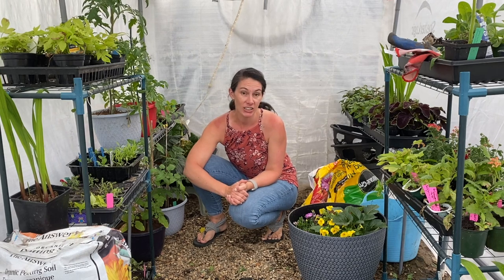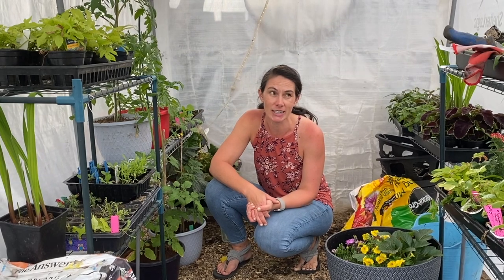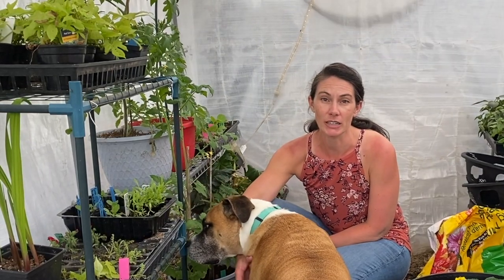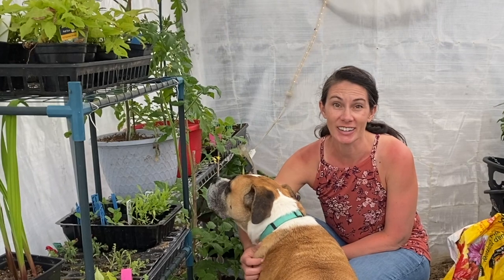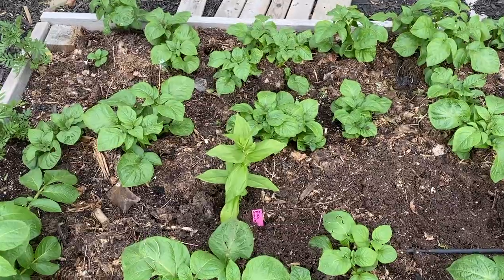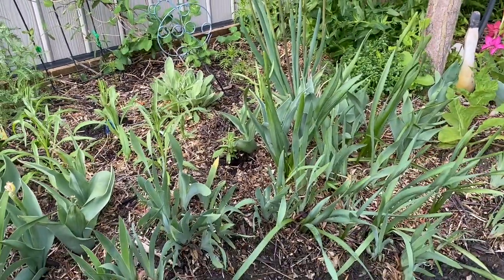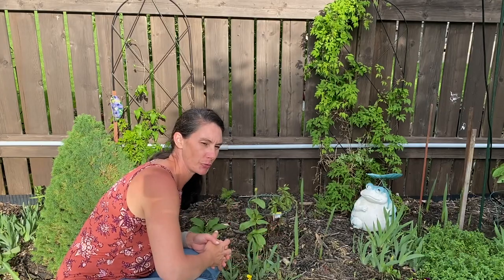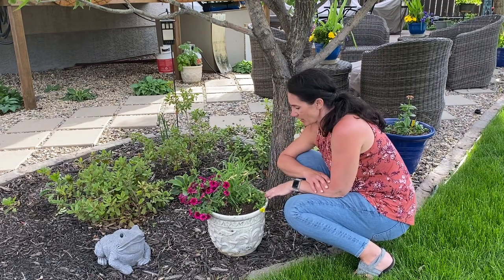Getting a Few Things From My Coldframe Planted: Zinnias, Sunflowers, Grasses & More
It's time to get things planted and moved out of the cold frame. Come along with me while I show you where I tucked some plants and see me plant others.

Greenhouse/Coldframe
US not found